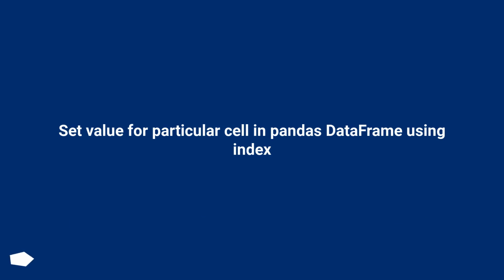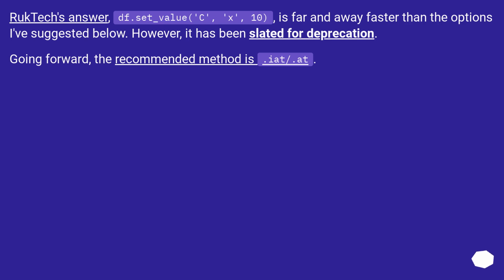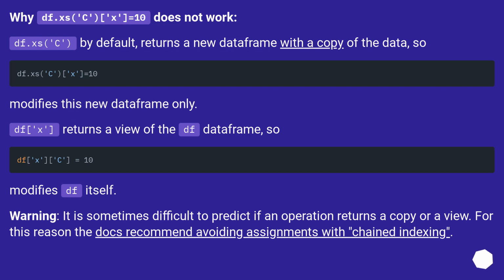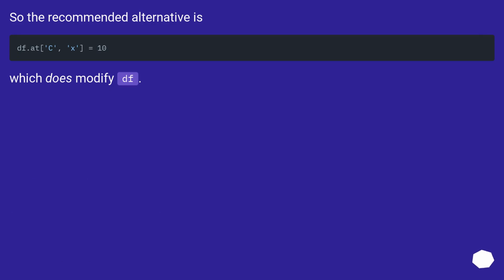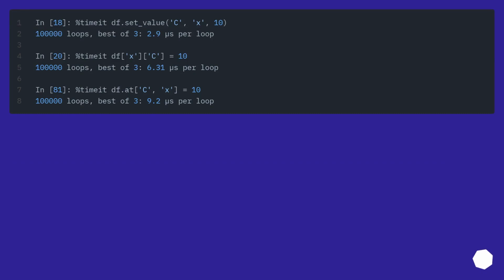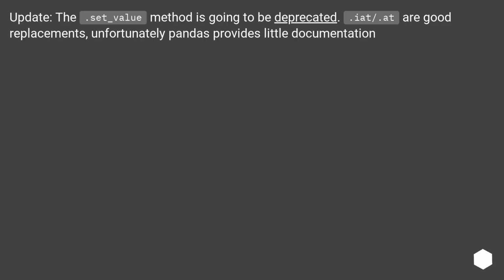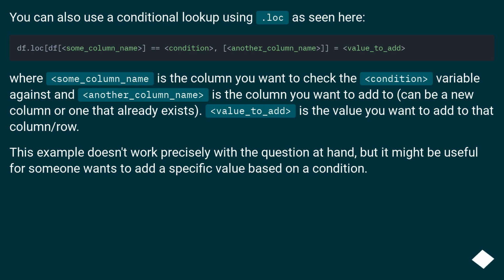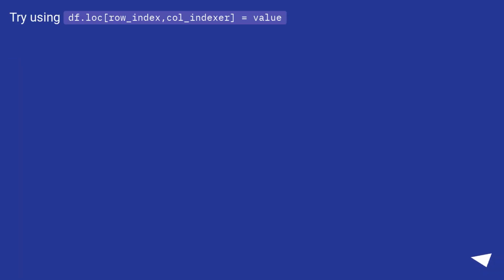Set value for particular cell in pandas DataFrame using index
Chapters
00:00 Question
00:52 Accepted answer (Score 894)
02:18 Answer 2 (Score 256)
02:56 Answer 3 (Score 160)
03:41 Answer 4 (Score 71)
03:57 Thank you